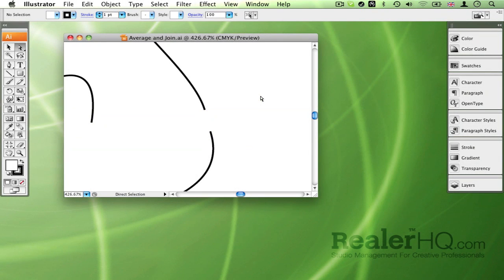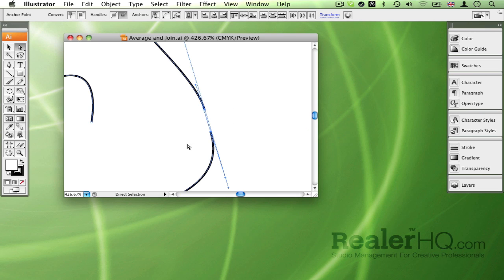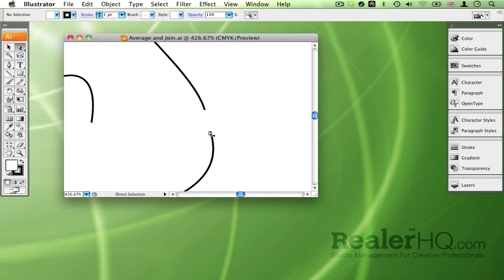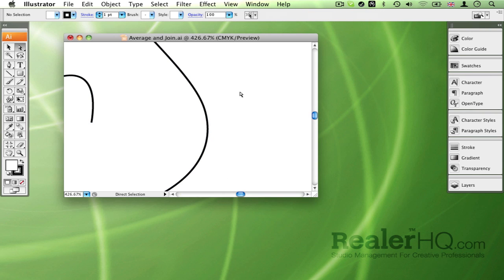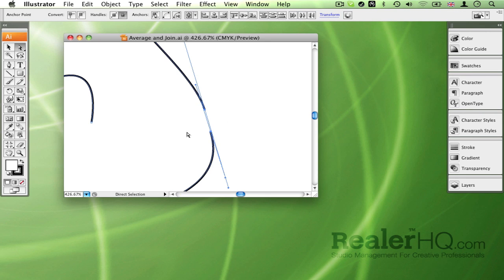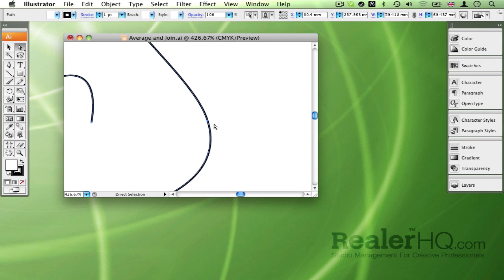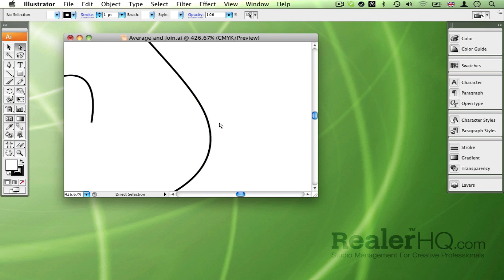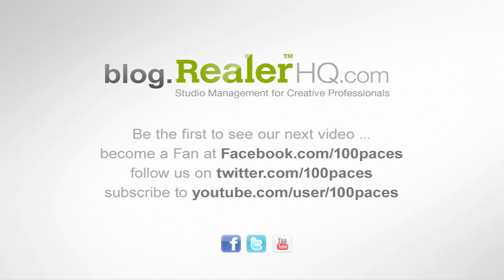Adobe Illustrator Average and Join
In this productivity tip I show you a quick way to join end points in Adobe Illustrator using the Average and Join command.